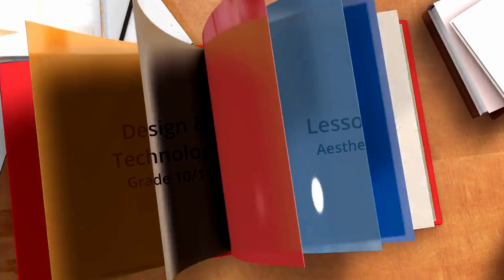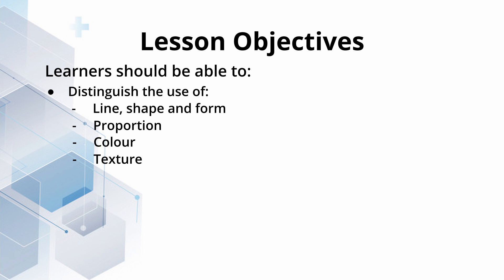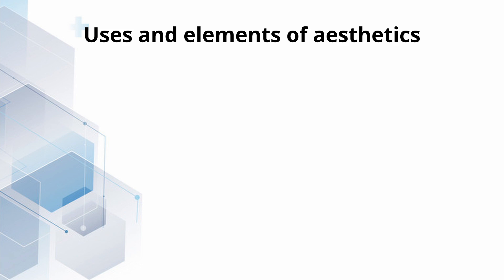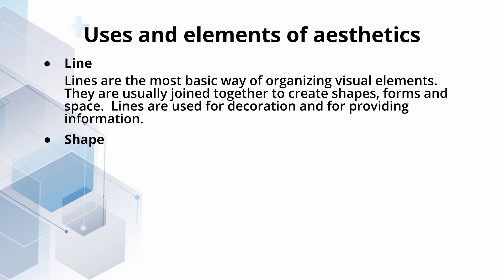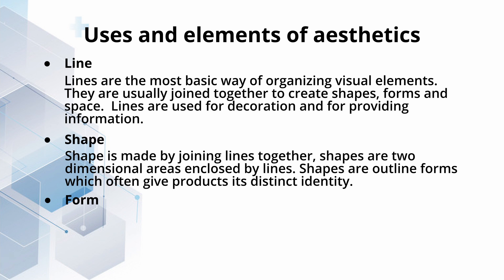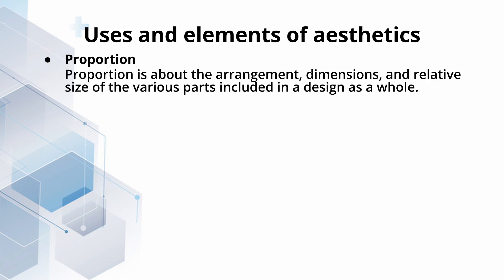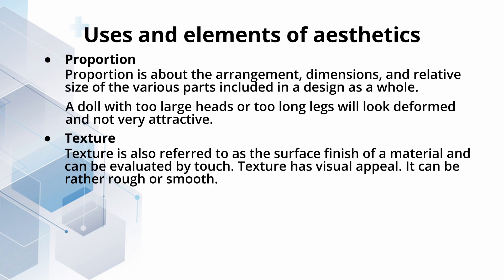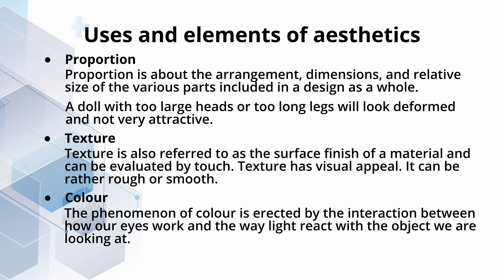Design & Technology Grade 10 & 11,Aesthetics